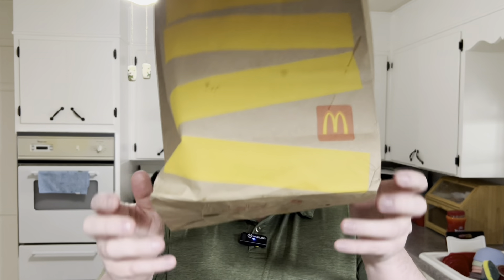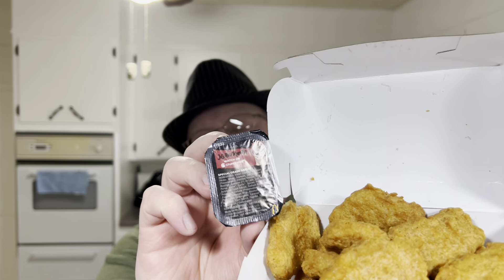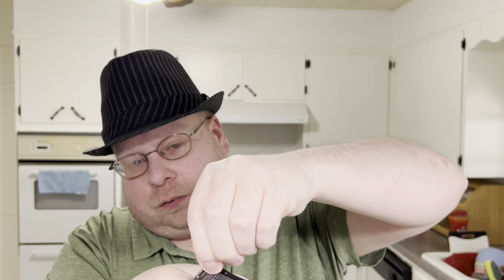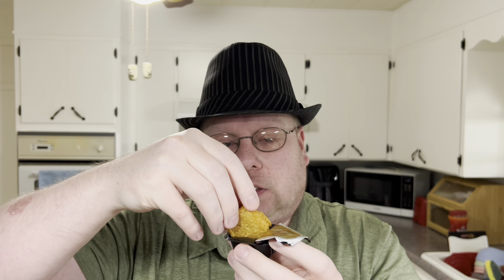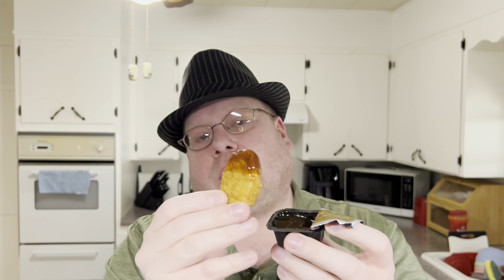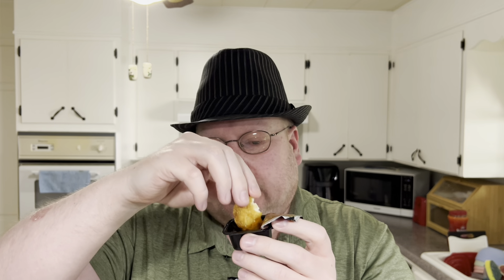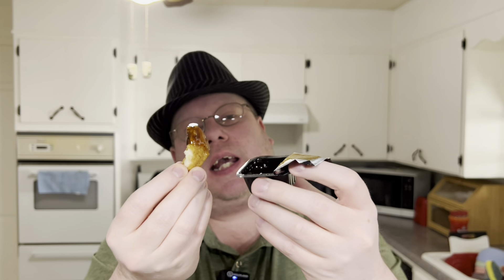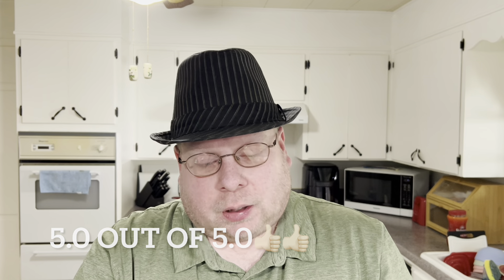McDonald’s NEW Special Grade Garlic Sauce Review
The new Chicken McNugget dipping sauce is inspired by Black Garlic Sauce from McDonald's Japan and features "notes of garlic and soy sauce, balanced with a slight tangy sweetness." The "Special Grade" of the name references the top sorcerer rank in the anime series.